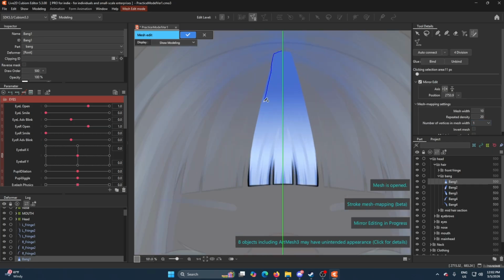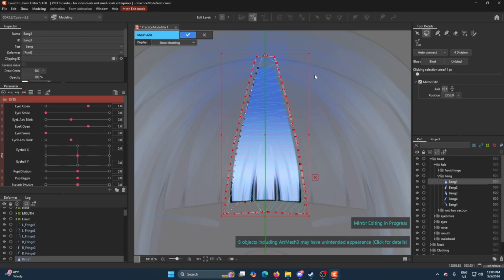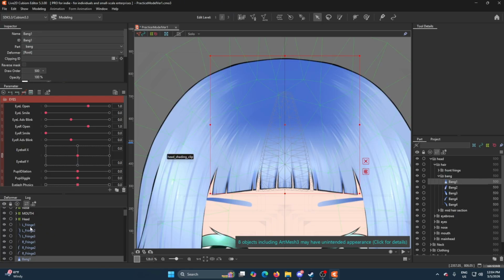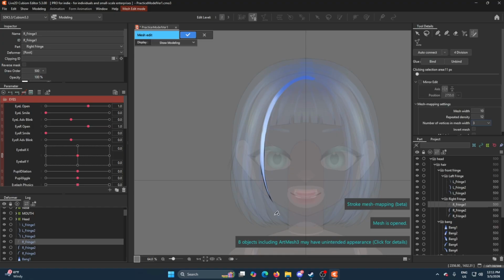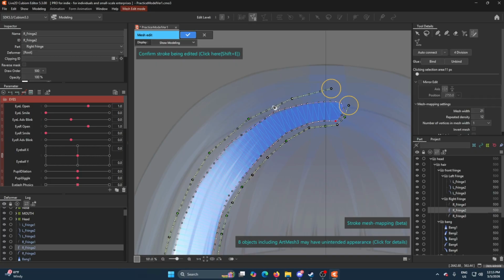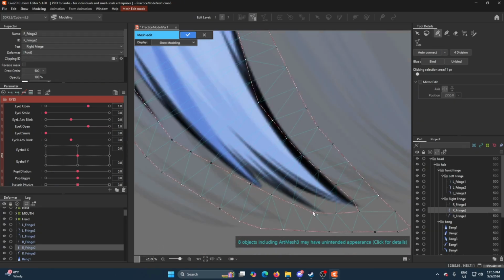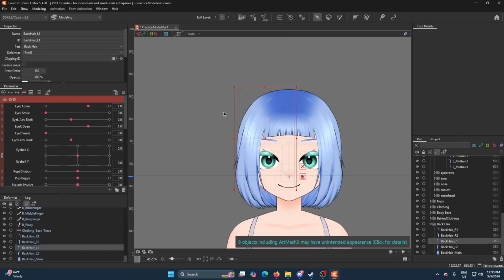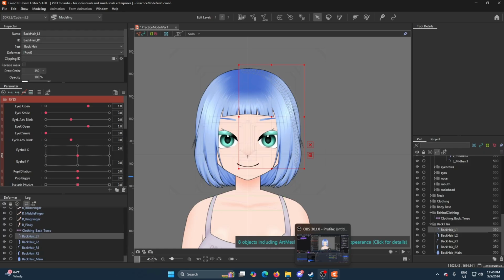Live2D Tutorials: Quick Hair Meshing Guide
Practice Model will be up on my vgen soon for easy follow along!
In this video I get into meshing all the hair before I do face XY angles, it's super important to make sure mesh is good BUT THE HAIR ITS EXTRA IMPORTANT!